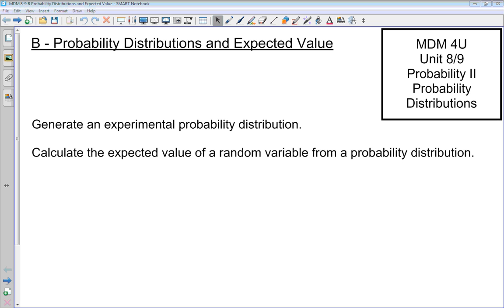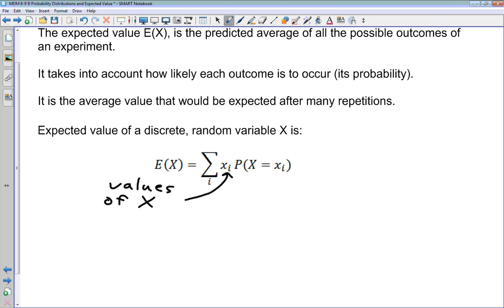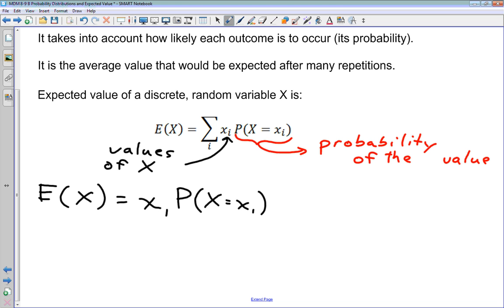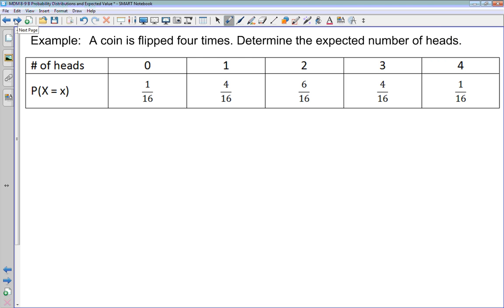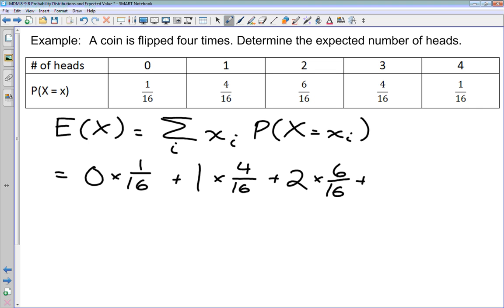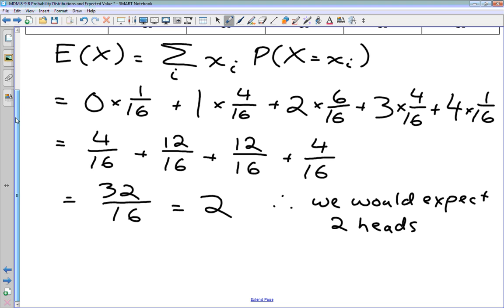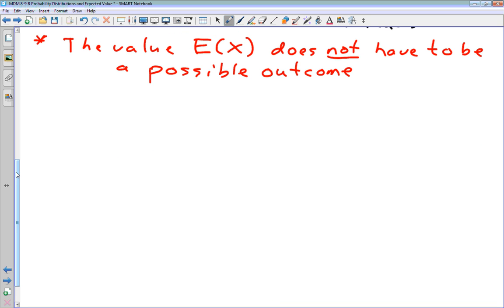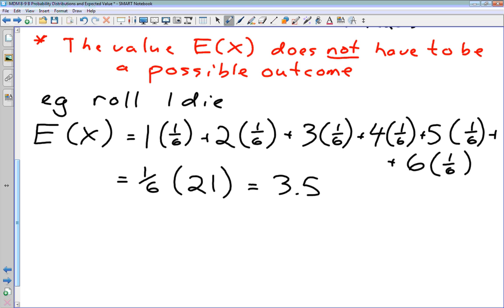MDM4U 14-15 E Probability Distributions and Expected Value